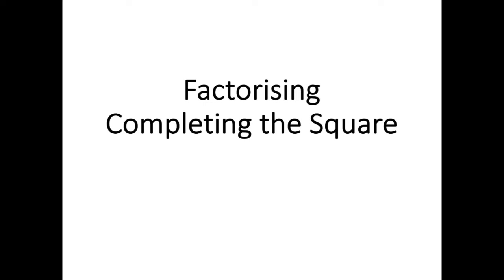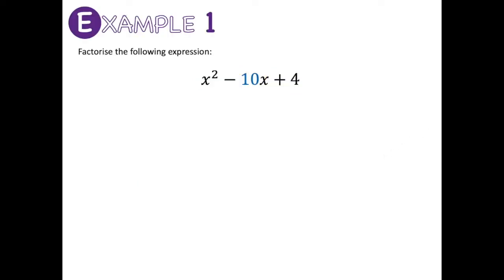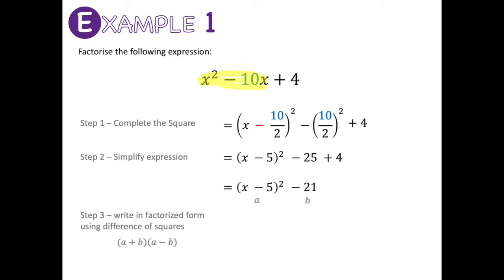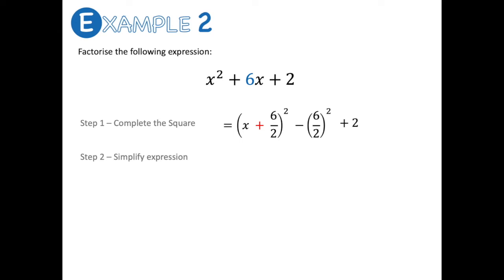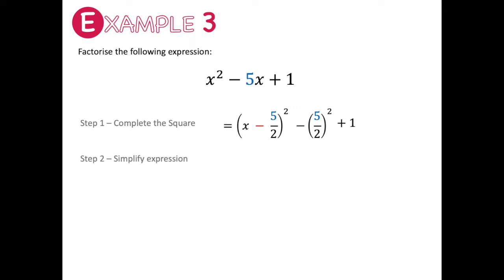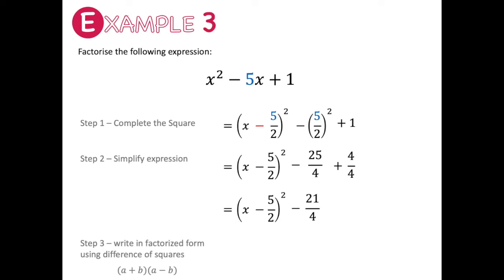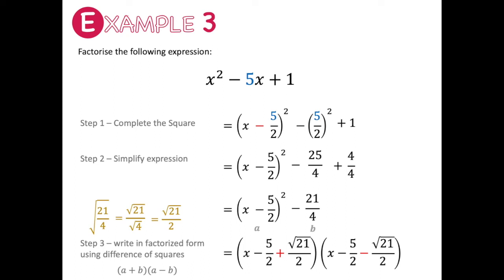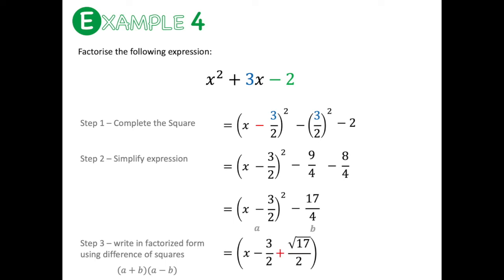Factorising by Completing the Square